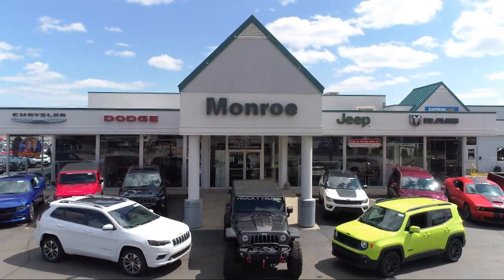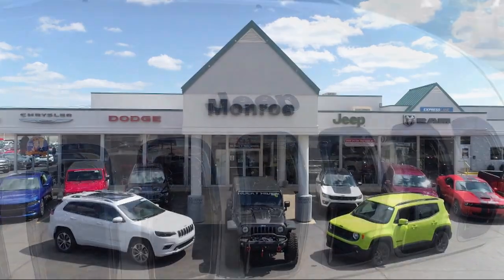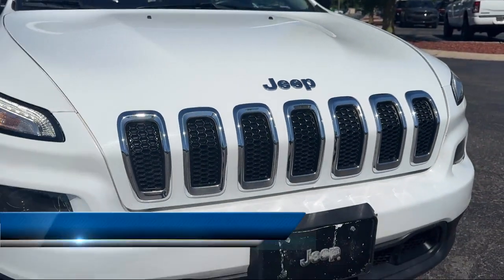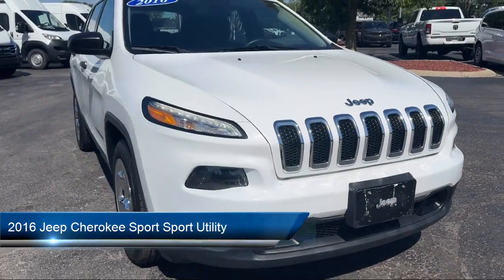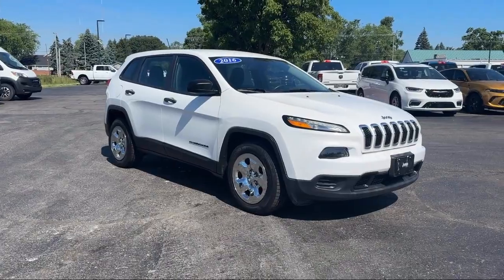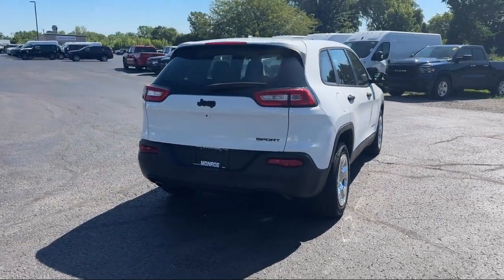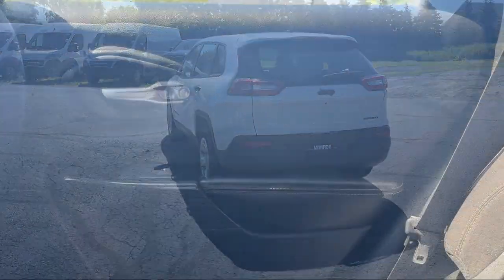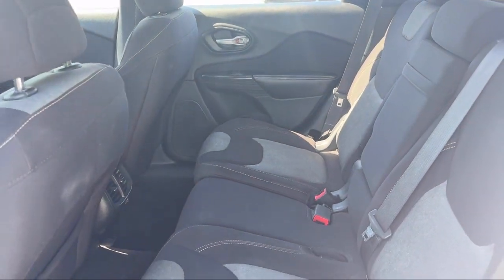2016 Jeep Cherokee Sport Sport Utility Toledo Carleton Sylvania Temperance Petersburg Oregon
2016 Jeep Cherokee Sport Sport Utility Stock Number: M350873U Vin:1C4PJLAB3GW350873.